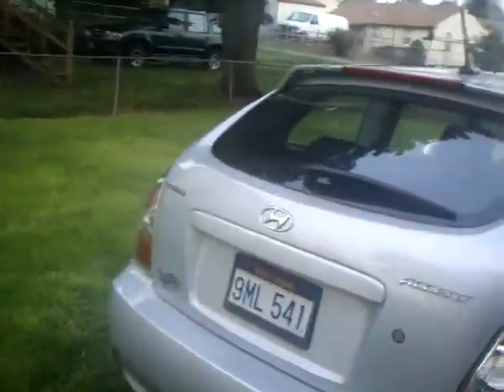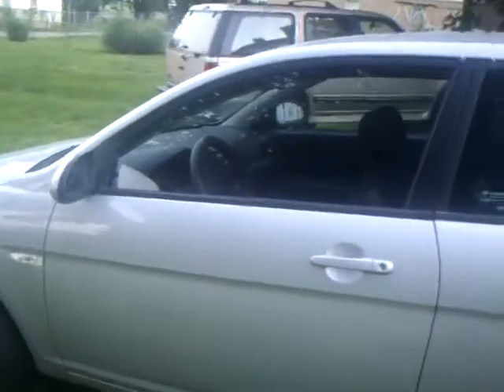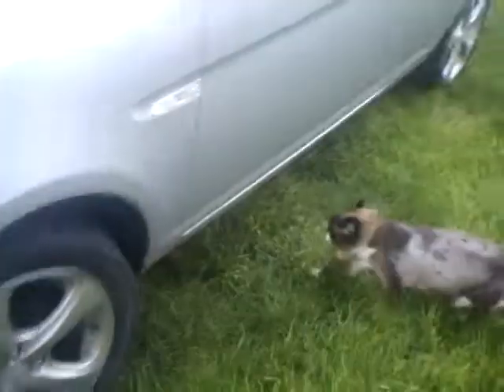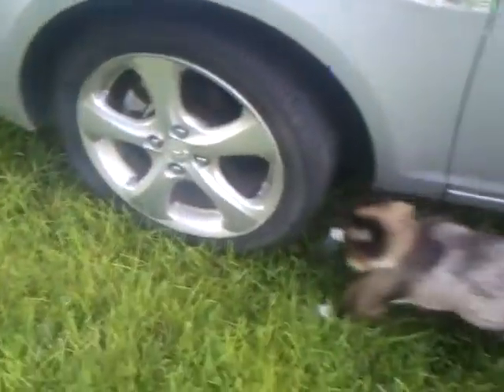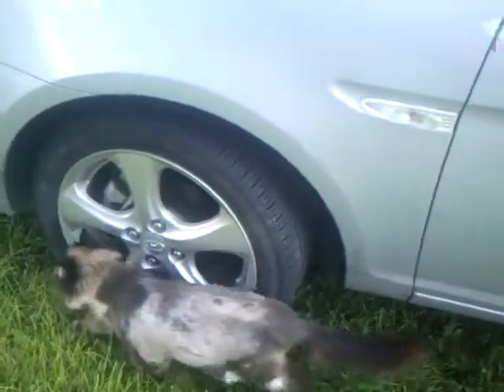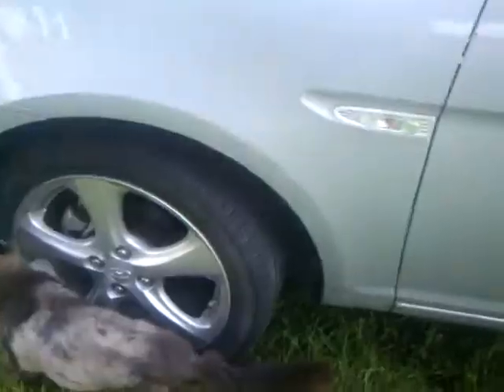hyundia VEHICLES and kumho tires-5-31-2011.MP4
this is to show thedecline of the protection of the consumer even with warranties on a product. once they have your money you are in deep shit. i wish i had the money to just drive this piece of shit WITH KUMHO TIRES ON IT right to the dealerships front door and leave it. never another hyundai nor kumho tires nor a purchase from any miller group dealership the car was purchased NEW SEPT 2009 NOW HAS 32000 MILES ON IT